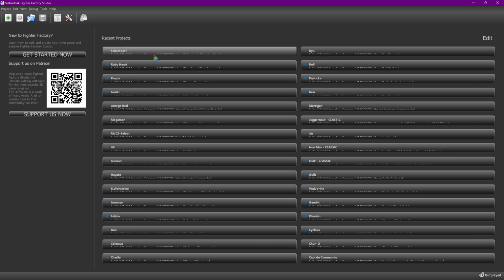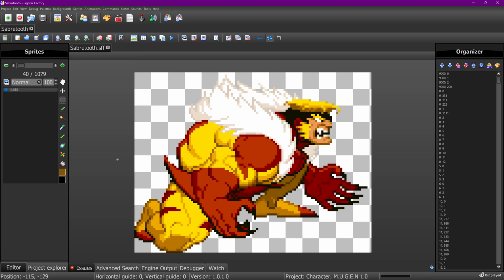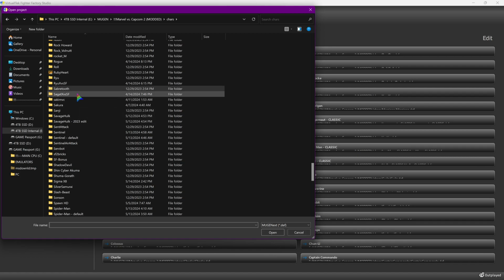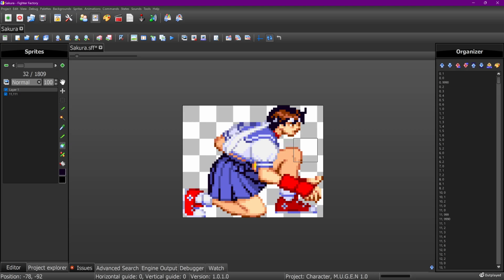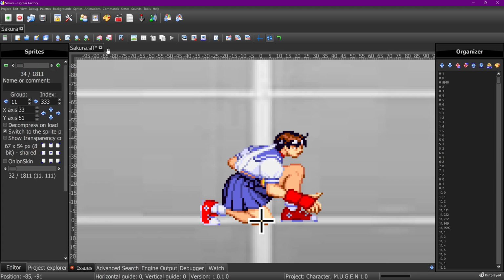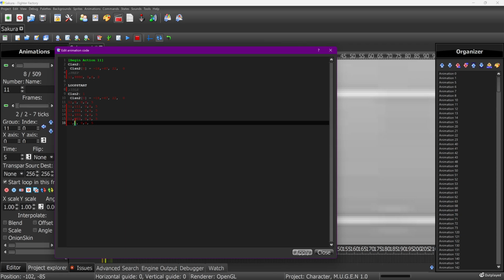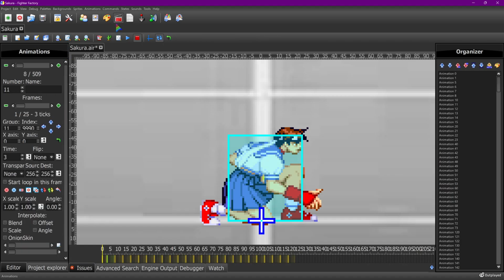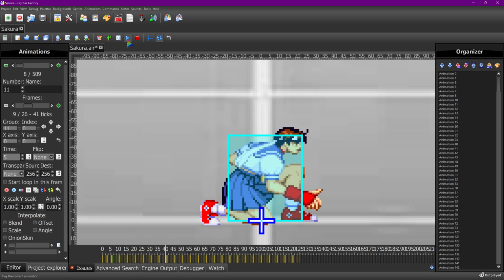MUGEN: MVC2 GLOBE EXPANSION (SAKURA) 62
This project is complete but I still edit it.

Editing my MVC2 SAKURA.